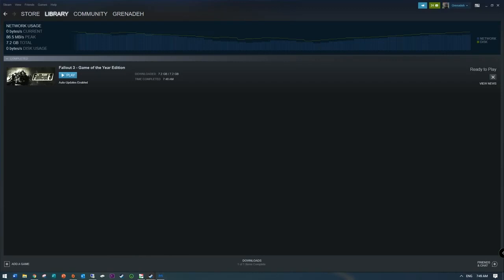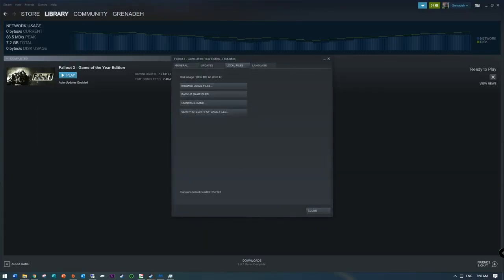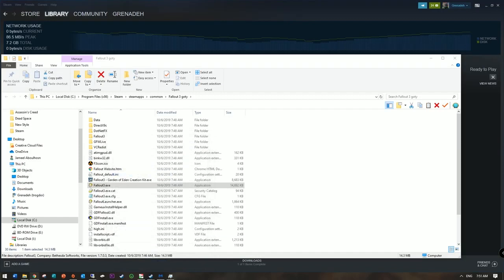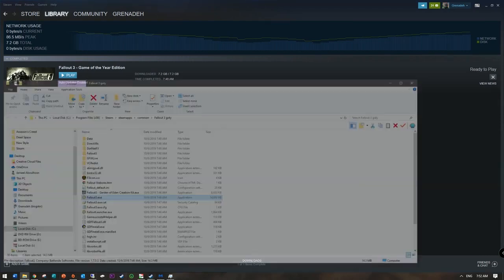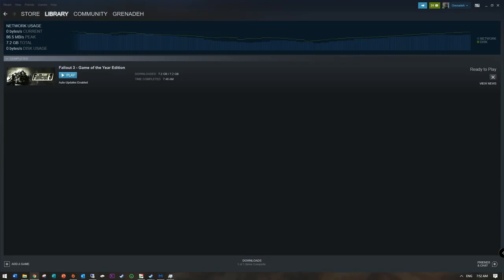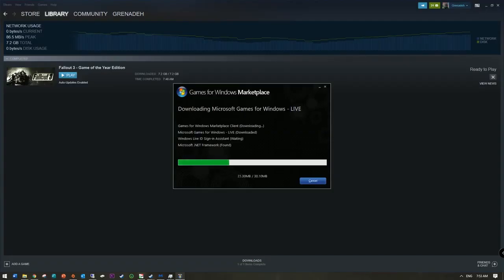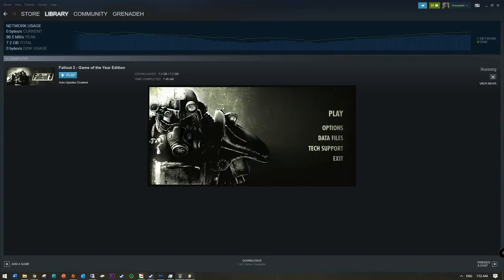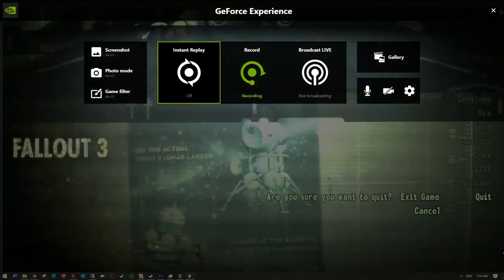Getting Fallout 3 to work on Windows 10 (new)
TL:DW to get the game to work on 10, you need XBL installed. It doesn't make any sense, obviously, especially if you are an XBL and XBGP user because you would think as part of Xbox controller support, game bar, and all the other shit built in to W10, that XBL would be part of it. But I guess when the game was packaged, that xlive.dll file was a dependency.

It should technically also be an app in the Microsoft store but I wouldn't bother with it. The app probably won't load your XBL profile (If you have one) when you do install it and sign in, but the important part is that it installs so you can get the .dll file.